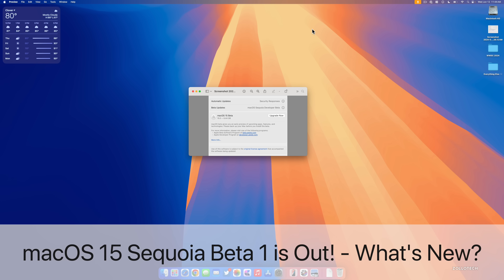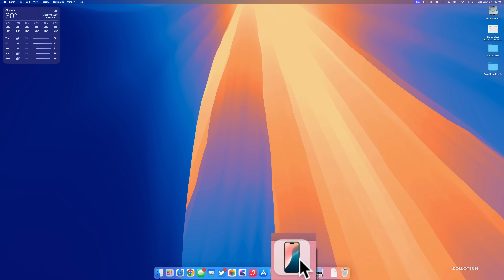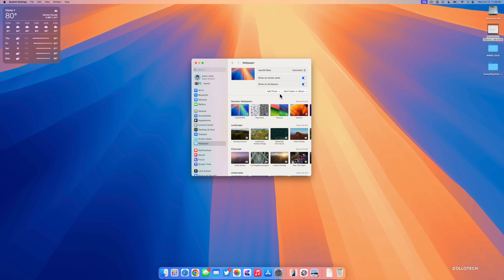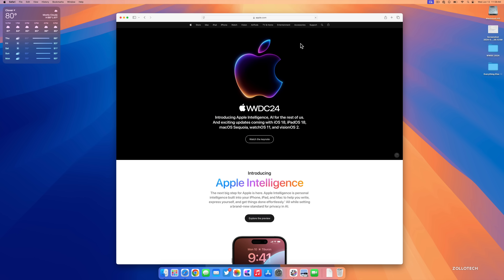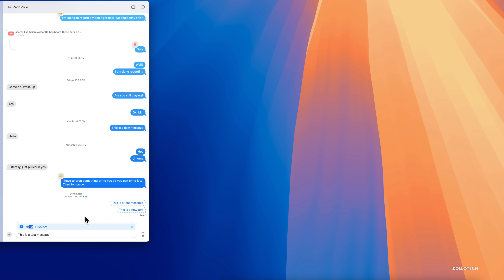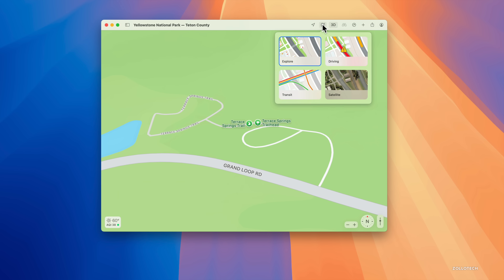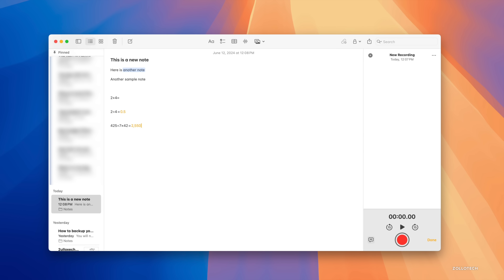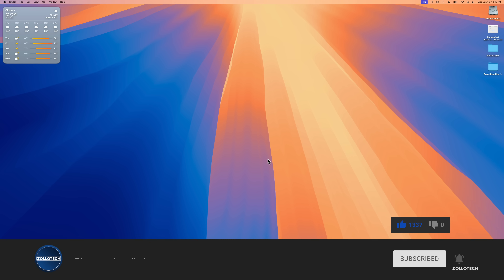macOS 15 Sequoia - Every New Feature!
macOS 15 Sequoia Beta 1 is Out! - What’s New? - macOS 15 Sequoia Beta 1 released and macOS 15 Sequoia Public Beta 1 will be out in July. macOS Sequoia Beta 1 adds iPhone mirroring with continuity, updated backgrounds for video calls, tiling for windows, upgraded Safari and much more. In this video we show you everything new in macOS 15 Sequoia so far using MacBook Air M2.

Apple released iOS 18 Beta 1, iPadOS 18 Beta 1,watchOS 11 Beta 1, tvOS 18 Beta 1, HomePodOS 18 Beta 1, visionOS 1.2 and vision OS 2 Beta 1.

*Chapters*
00:00 - Everything New
00:09 - Public Beta and Public Release
00:21 - Size and other Apple releases
00:40 - Supported Devices
00:57 - Build Number
01:19 - New Features, Changes and Updates
01:33 - Apple Intelligence or AI
02:14 - You can do this with iPhone
03:09 - A feature we wanted forever
03:40 - Wallpaper
04:27 - Privacy and Security
05:01 - Video Call Updates
06:29 - Everyones Favorite Browser
07:53 - A New App
08:28 - Messages Updates
10:04 - Maps
11:06 - Notes and an amazing update
13:20 - Weather
13:45 - Other features coming later
14:15 - Performance
14:43 - Battery
15:05 - Conclusion